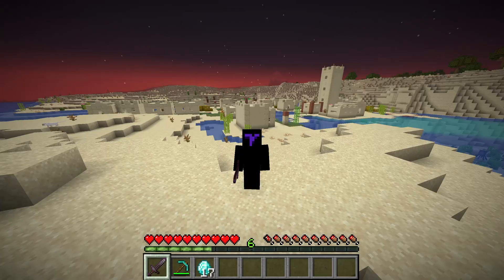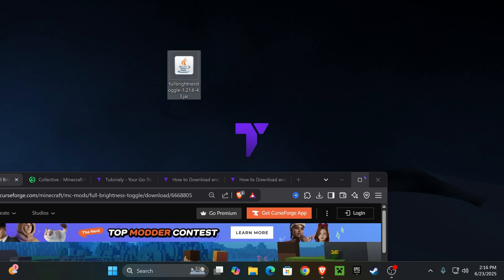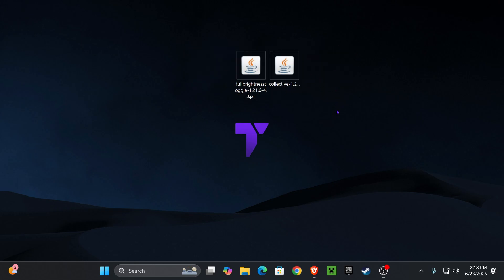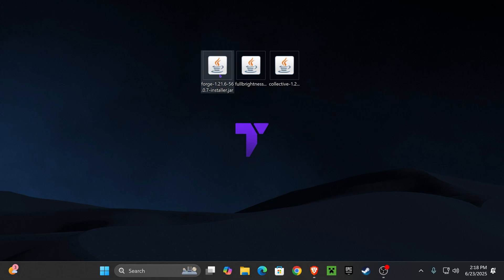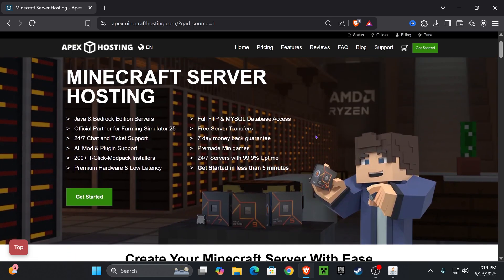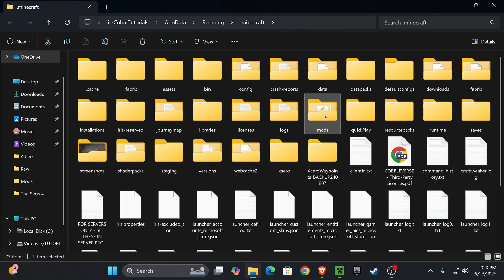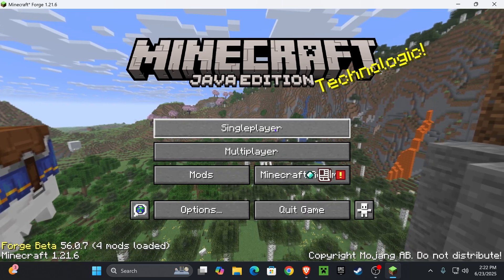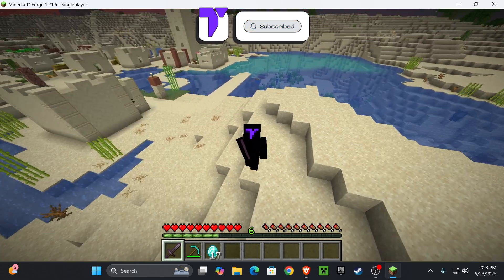How to Download & Install Full Brightness Toggle Mod for Minecraft 1.21.6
(EASY) Learn how to add Full Brightness Toggle mod for Minecraft 1.21.6

💡 INFO 💡

Learn how to download & install Full Brightness Toggle Mod 1.21.6 for Minecraft 1.21.6. This simple step by step on how to add Full Brightness Toggle Mod 1.21.6 to minecraft guide will help you install Full Brightness Toggle Mod 1.21.6 and get Full Brightness Toggle Mod 1.21.6 working in Minecraft 1.21.6